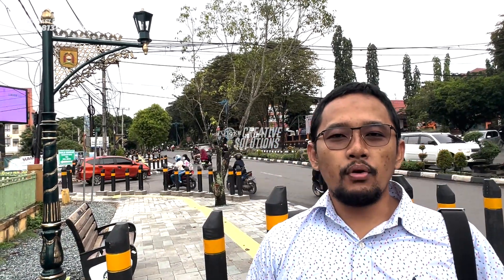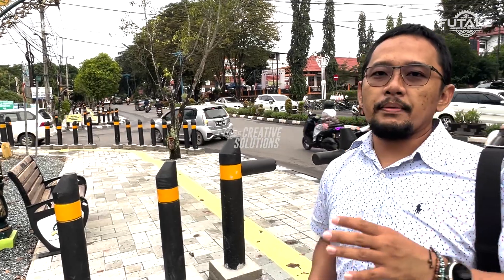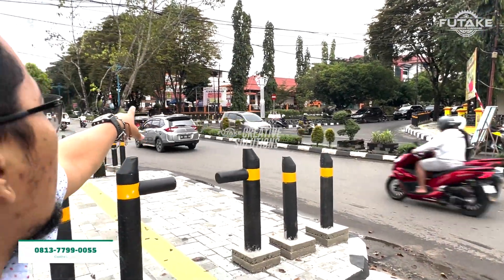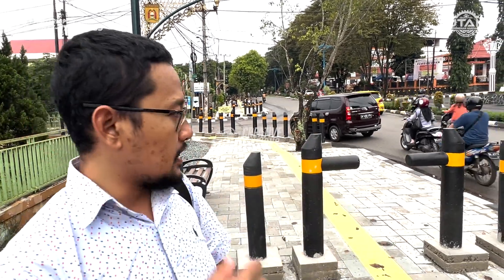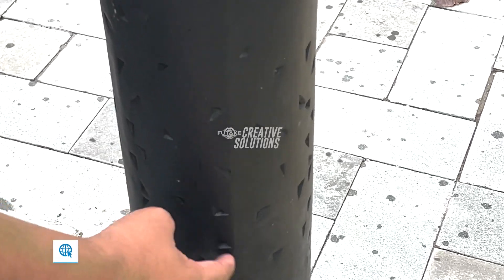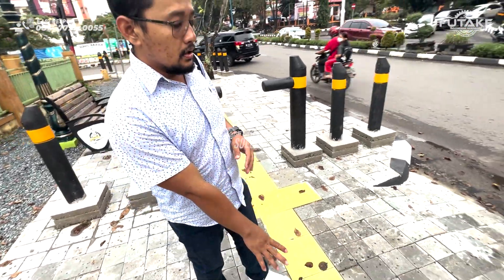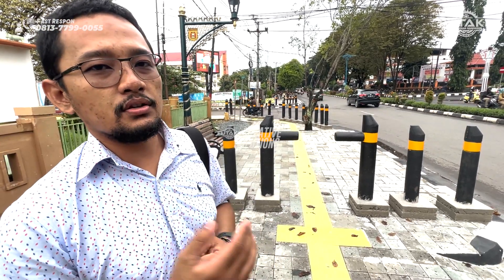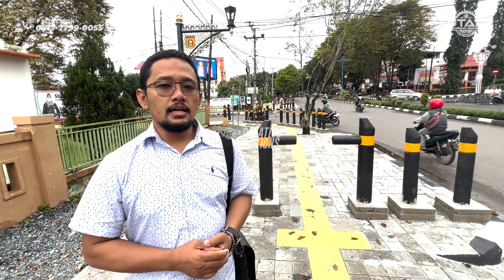Spesial Vlog Survei Produk Street Furniture di Kota Banjarbaru Kalimantan Selatan!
Spesial Vlog Survei Produk Street Furniture di Kota Banjarbaru Kalimantan Selatan! | Mau Tau lebih lengkap tentang Produk Futake Indonesia?
Silahkan Klik Link dibawah Ini

Produk produk street furnitur kami yang lain bisa dicari di website kami

Untuk Pemesanan dan pertanyaan lebih lanjut bisa hubungi CS Kami
klik Link yang ada di bawah ini
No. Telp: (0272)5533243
WA/Telp:
Market Place kami